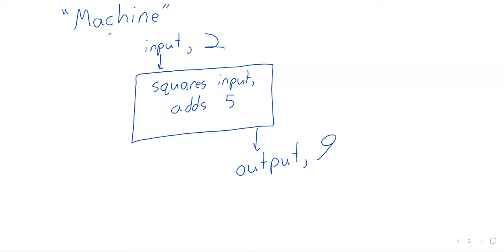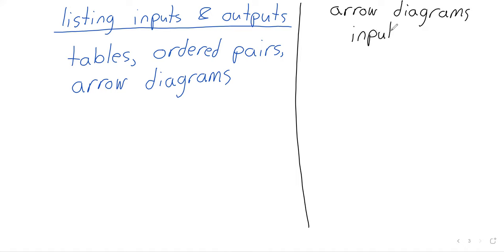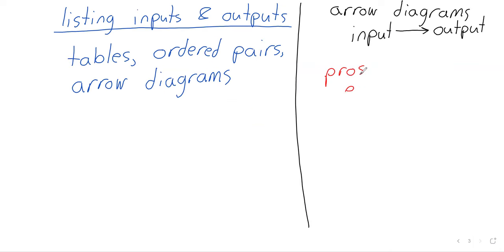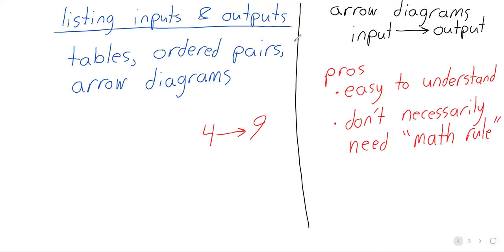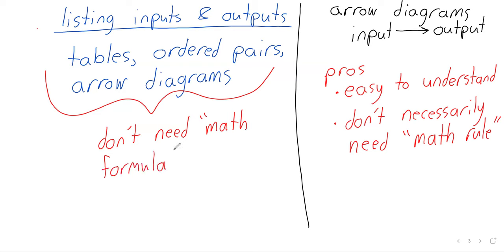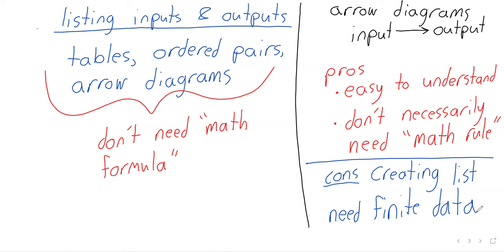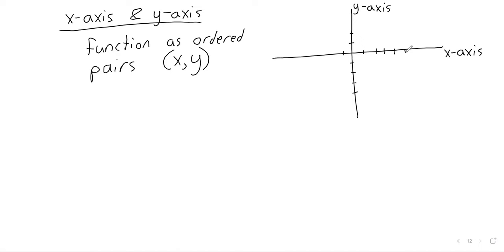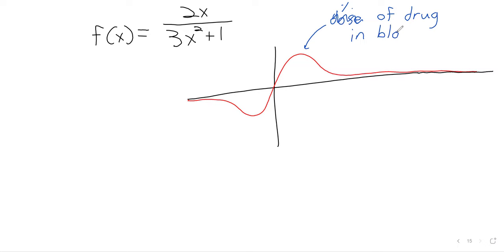ElemEd 2024 W10D3 Functions 2